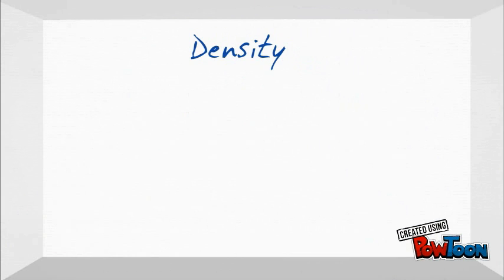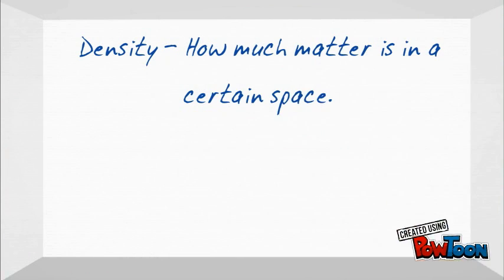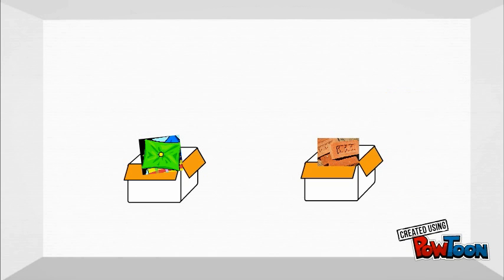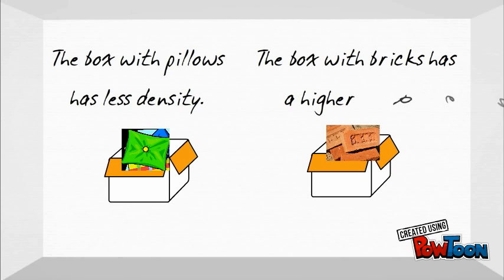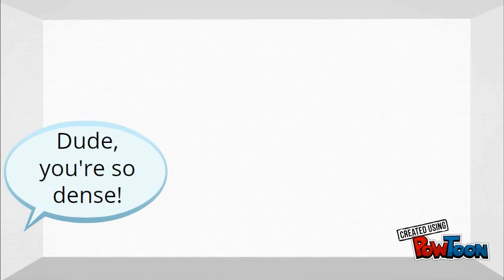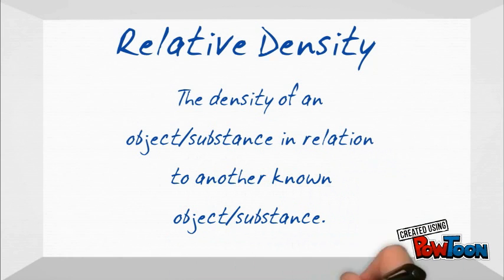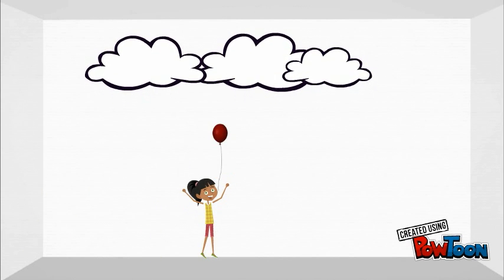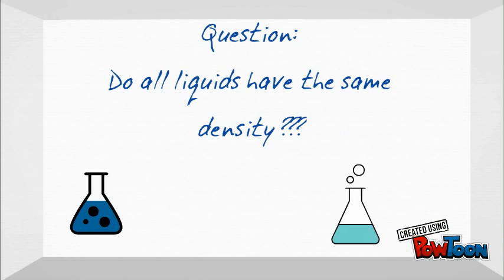Relative Density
Relative density for 5th grade science.-- Created using PowToon -- Free sign up -- Create animated videos and animated presentations for free.  PowToon is a free tool that allows you to develop cool animated clips and animated presentations for your website, office meeting, sales pitch, nonprofit fundraiser, product launch, video resume, or anything else you could use an animated explainer video. PowToon's animation templates help you create animated presentations and animated explainer videos from scratch.  Anyone can produce awesome animations quickly with PowToon, without the cost or hassle other professional animation services require.